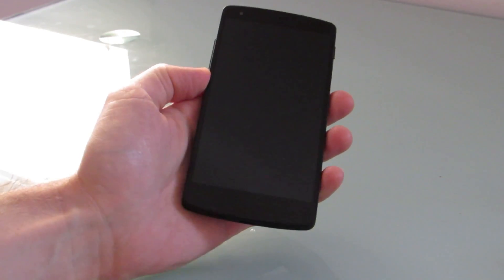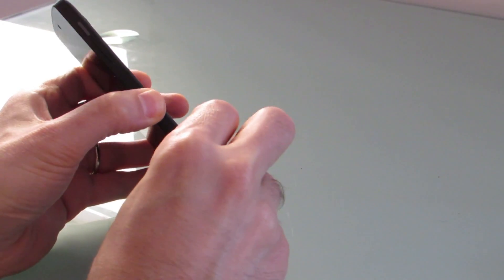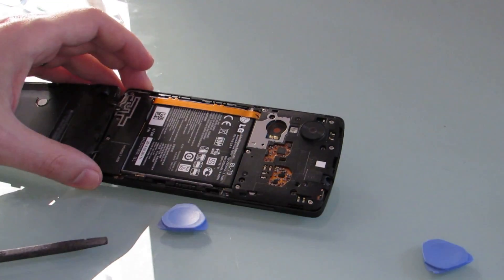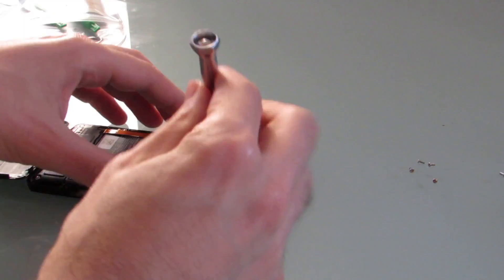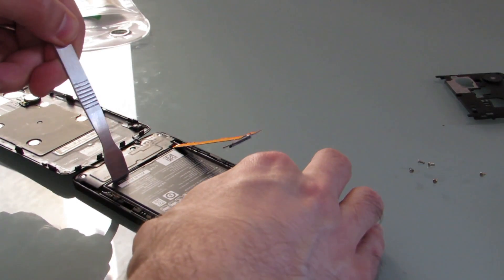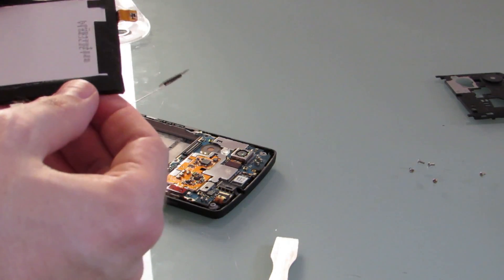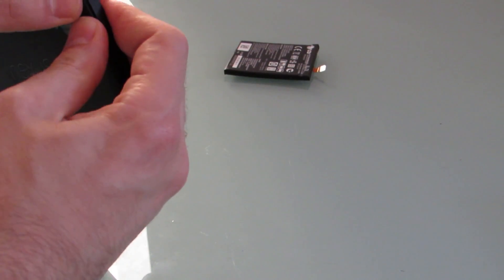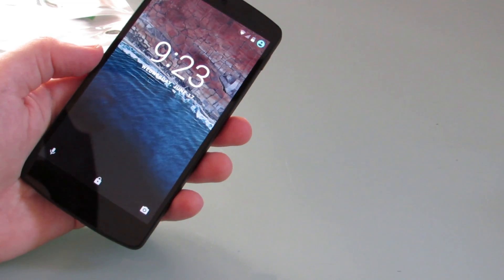Google Nexus 5 battery replacement surgery